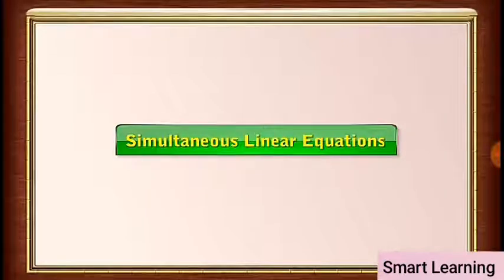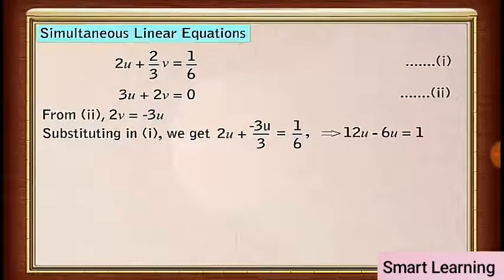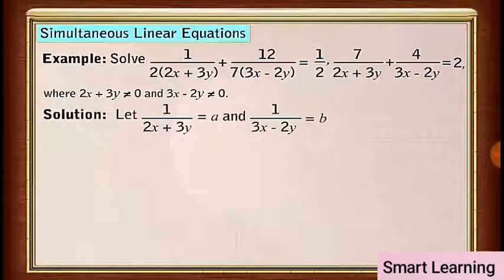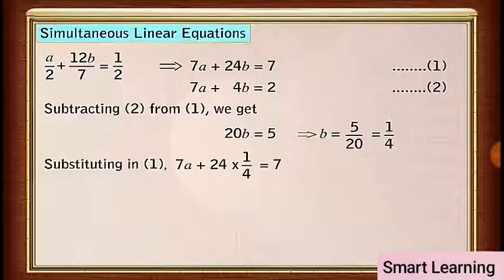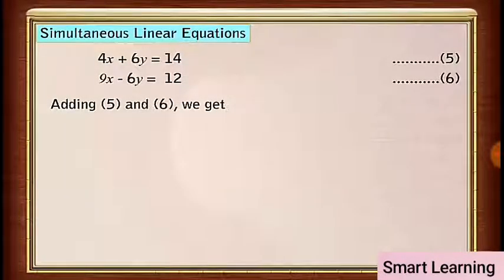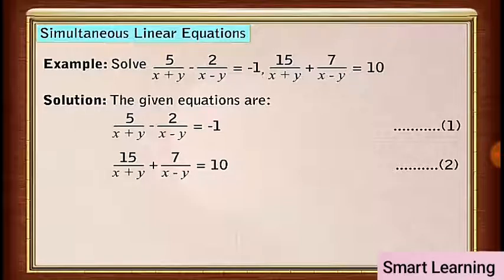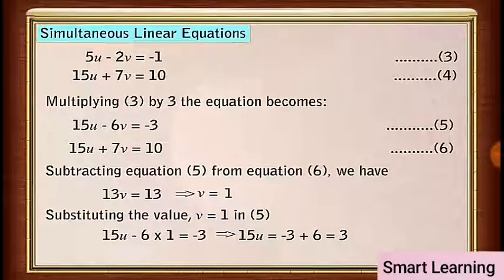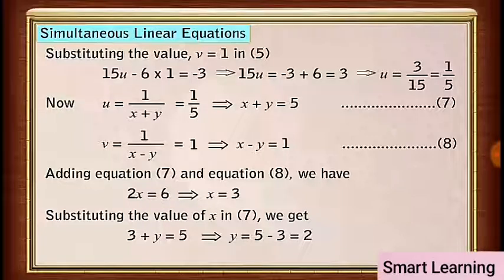Pair of linear Equation_Part 6 Class 10 Math